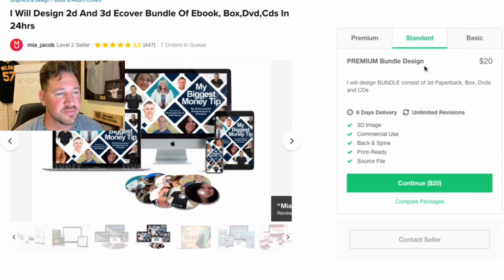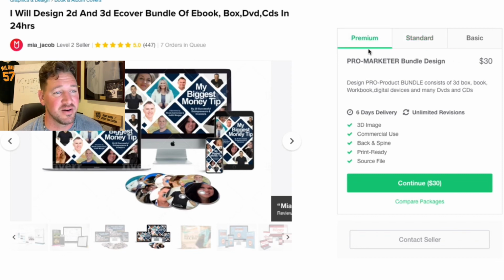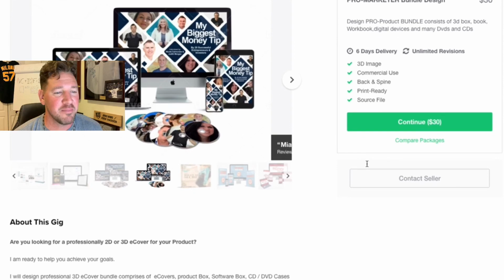HOW TO CREATE E-COVERS THAT SELL! [The Who NOT The How]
Here is exactly how I create high quality e-covers and e-cover bundles at an affordable price using Fiverr.  I explain how to find a good seller and get quality work done quick so you can stay making money online fast!

👉Take the 30 day One Funnel Away Challenge!

👉Learn how sales funnels can 10x your income quickly!

Have any questions?  Leave them below!